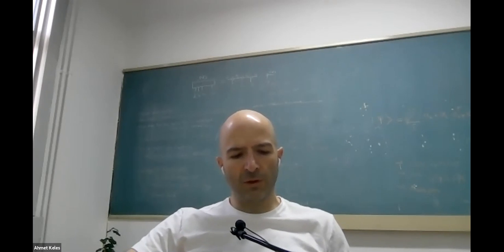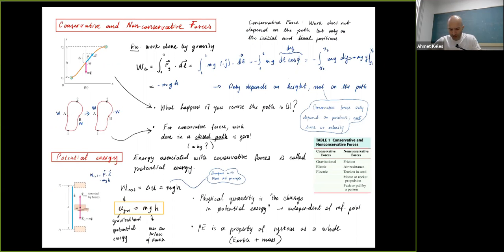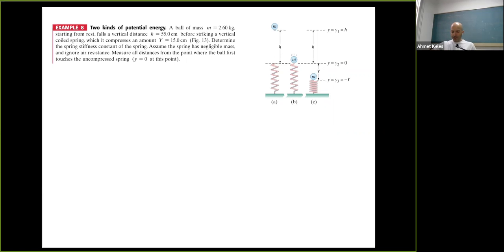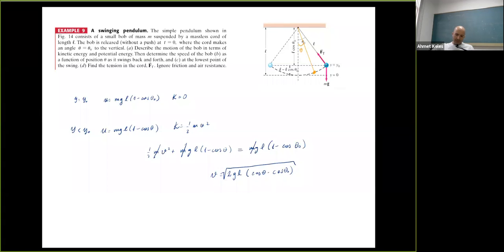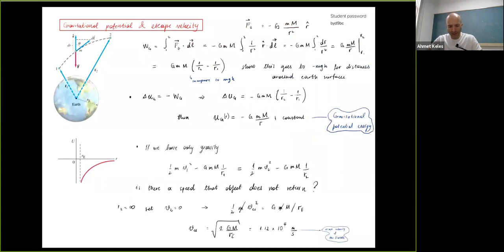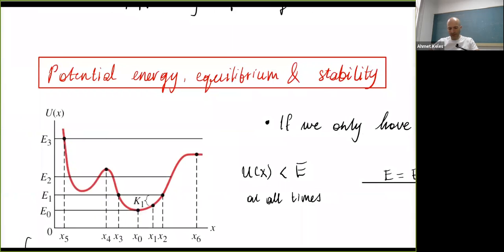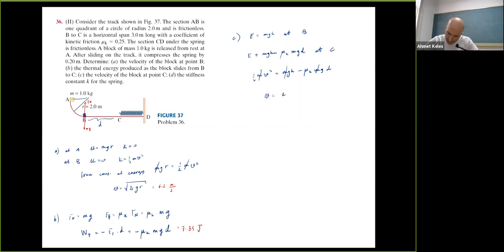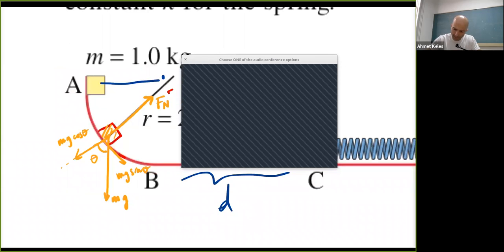ODTU Phys 105 Ch 8 Conservation of Energy